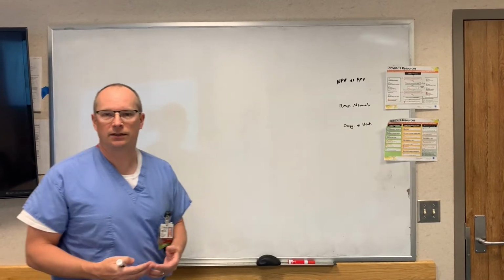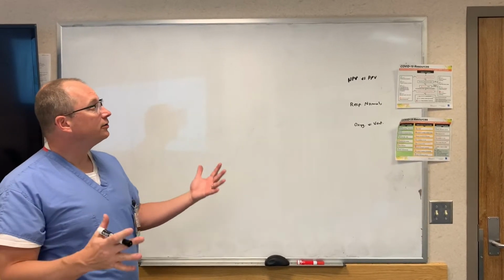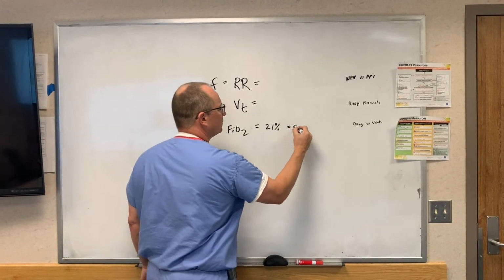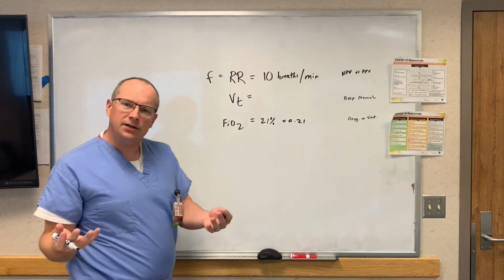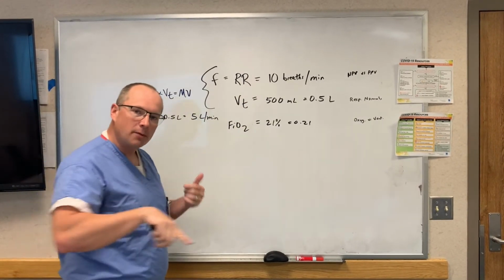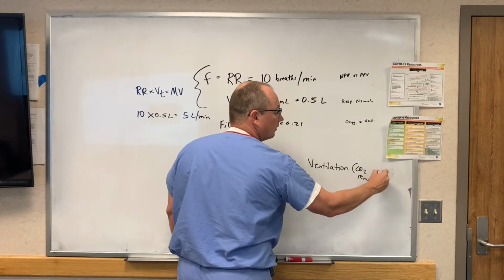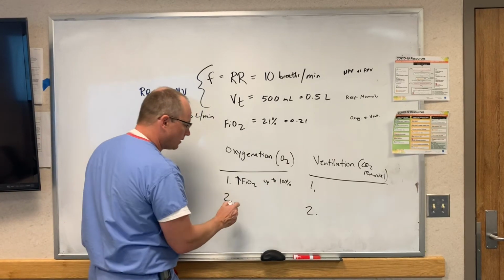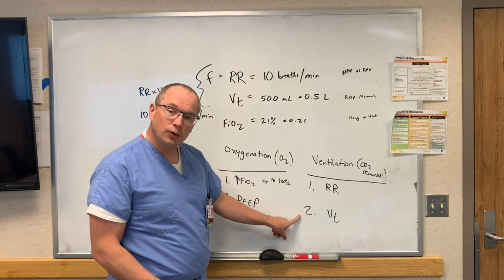Basic Respiratory Physiology